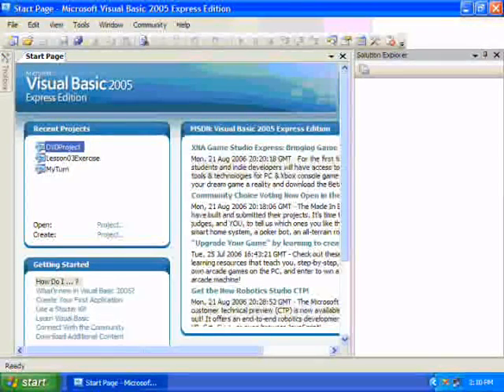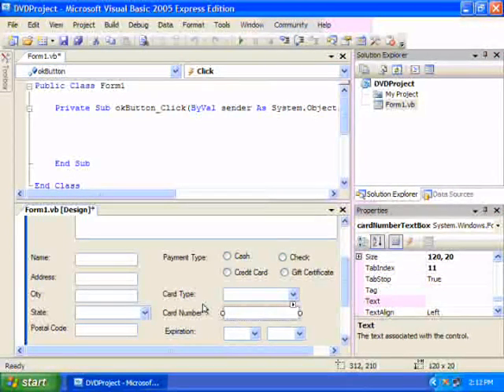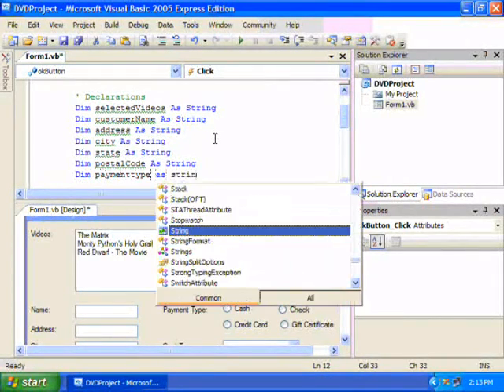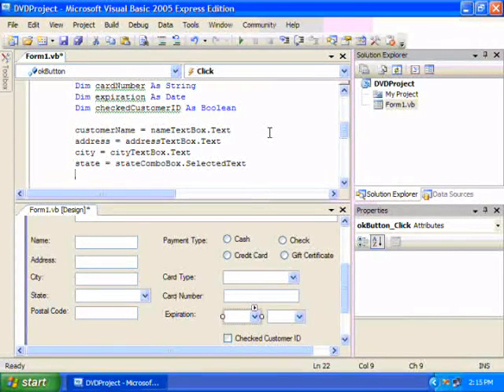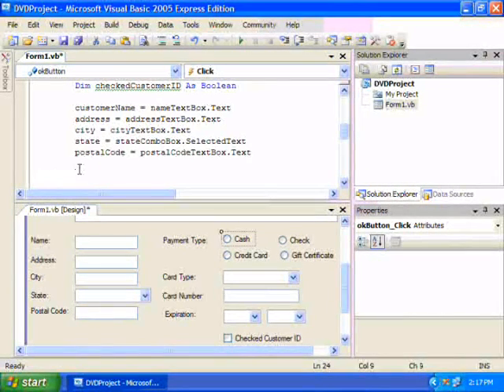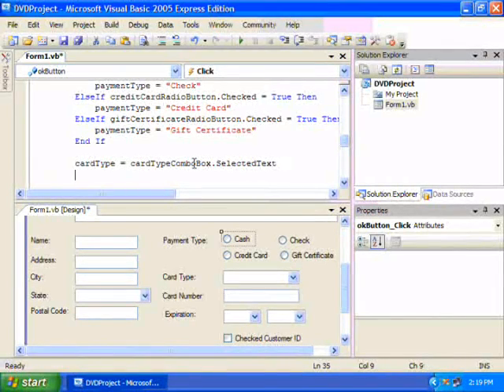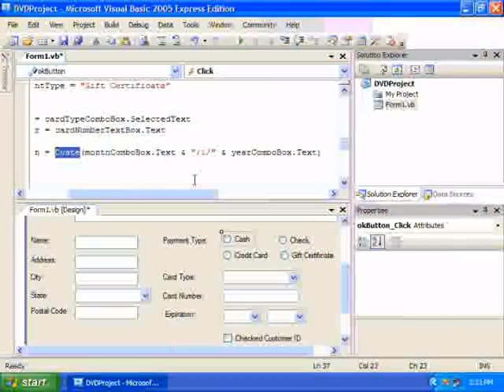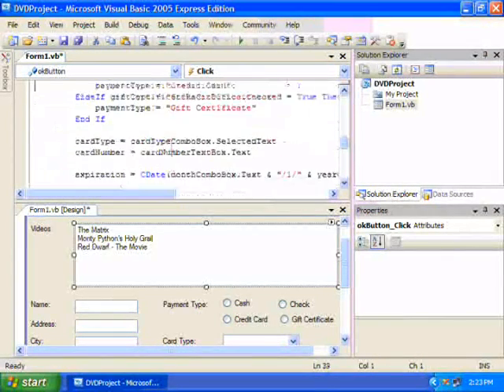Lesson4 Study Guide